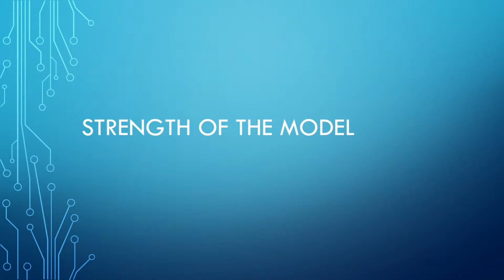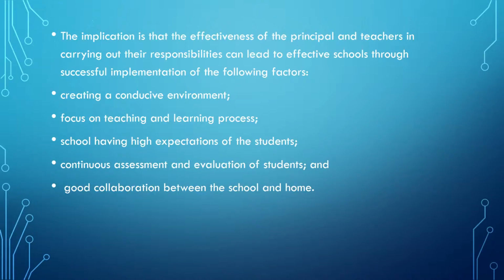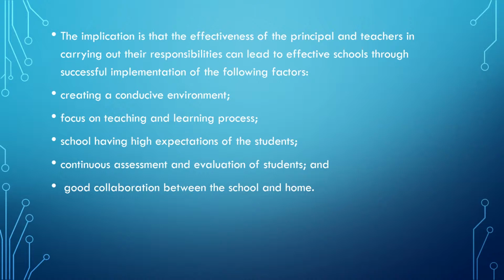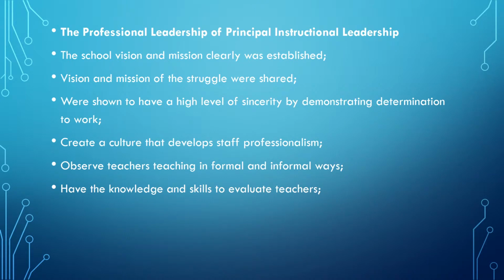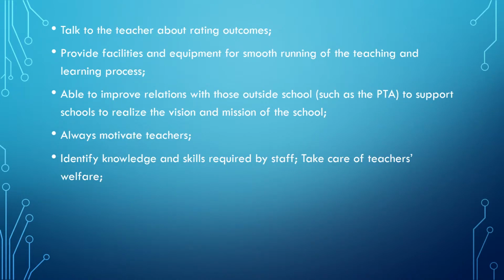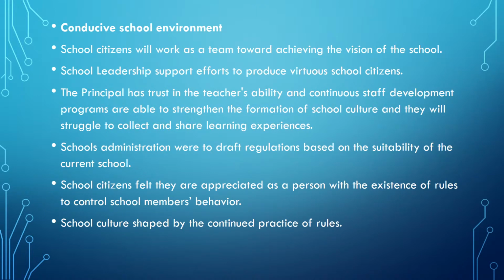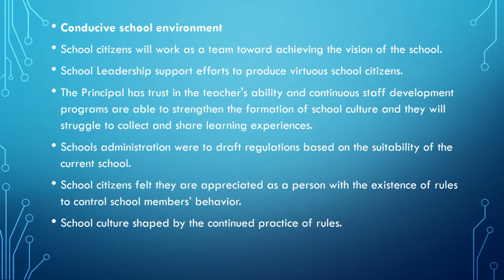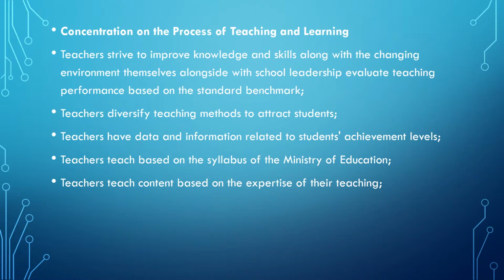516 tuto G